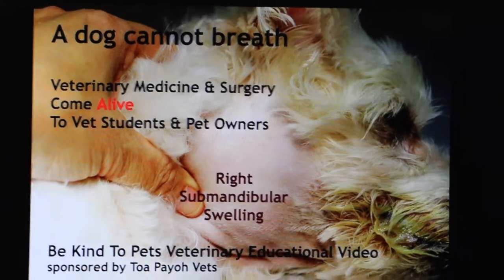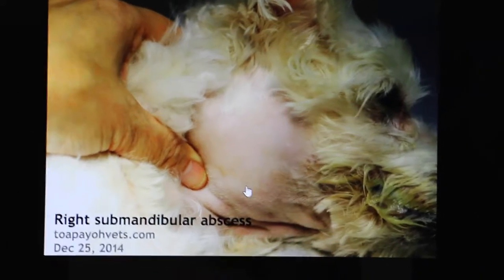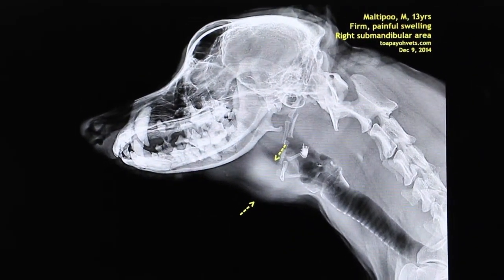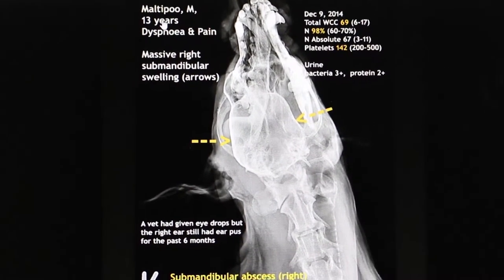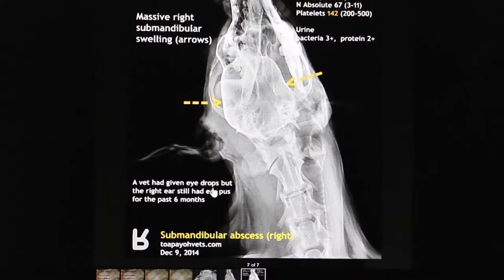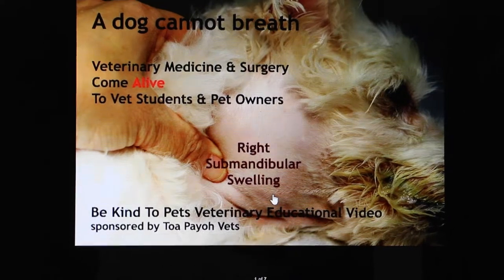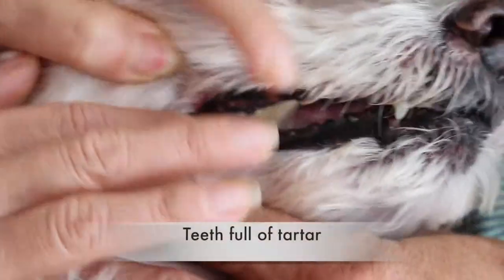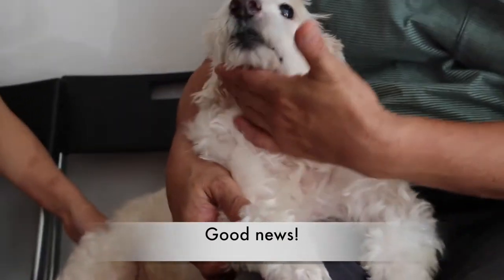Threshold of death for a 14-year-old Maltipoo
Septicaemia (evident from blood test), started suddenly from a bacterial infection over 2 days. The bacteria originated probably from a long-standing right ear infected with pus for 6 months. The dog has recovered after intensive treatment and 3 reviews. The couple from Ponggol is very happy with the dog back to normal.